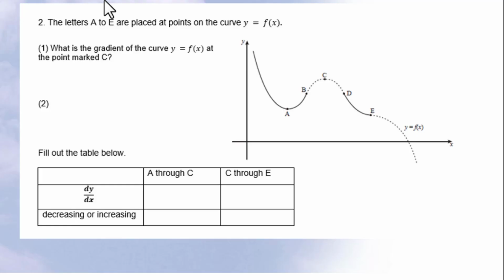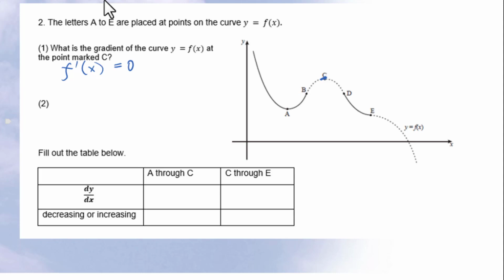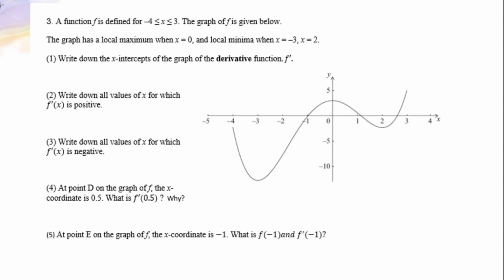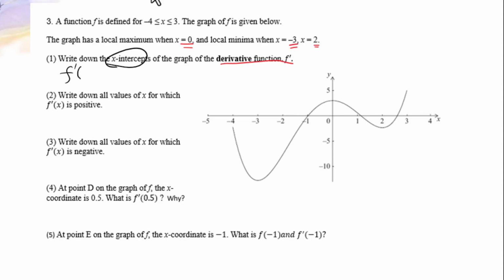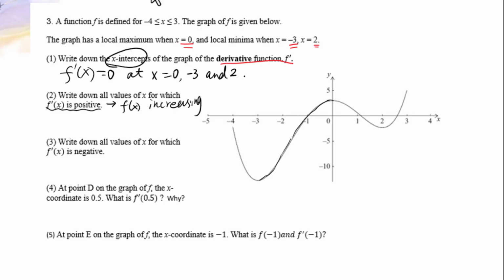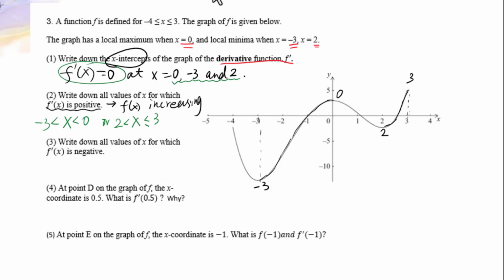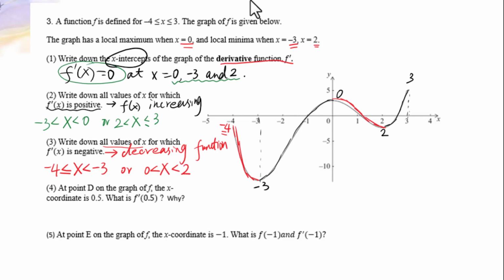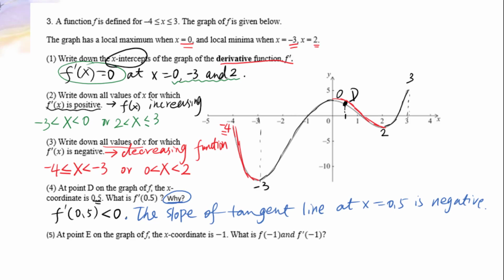Topic 5 Derivatives and Increasing & Decreasing Functions (2)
IB Math AI SL Derivatives and  Increasing & Decreasing Functions